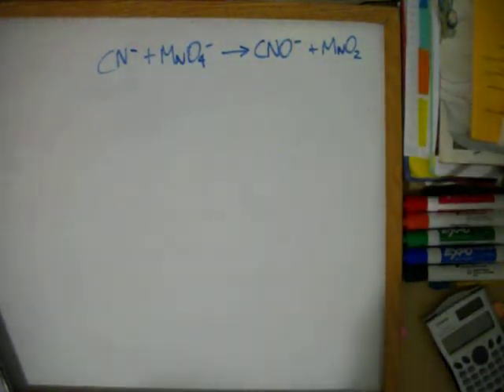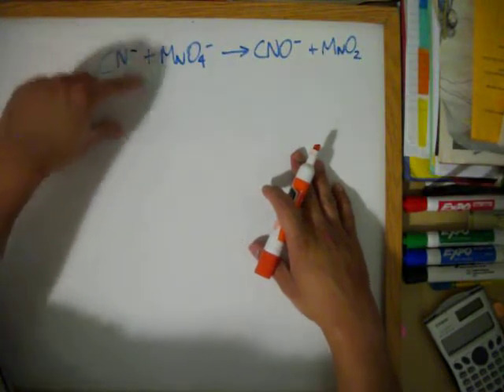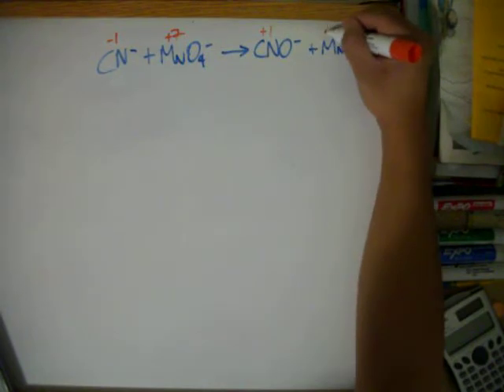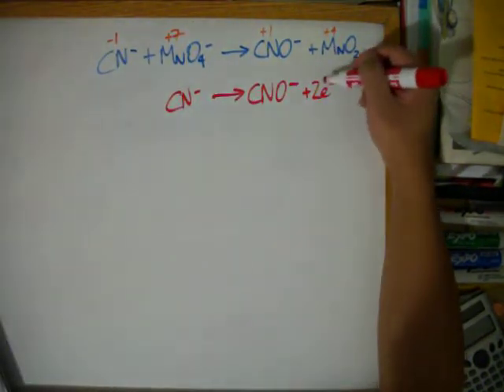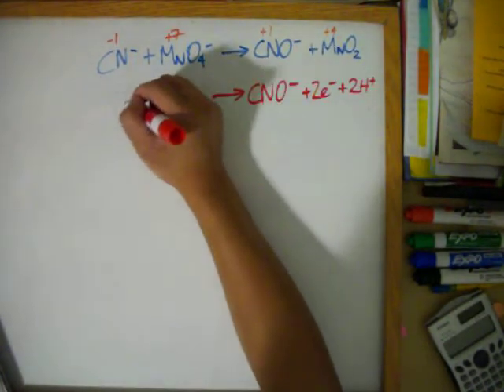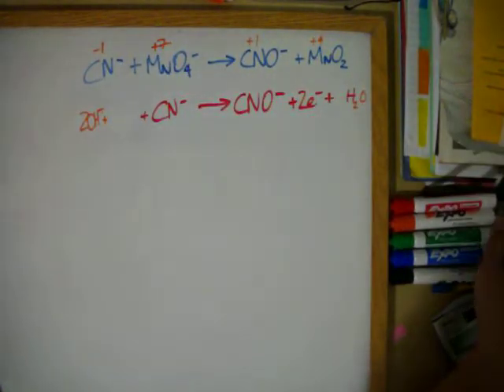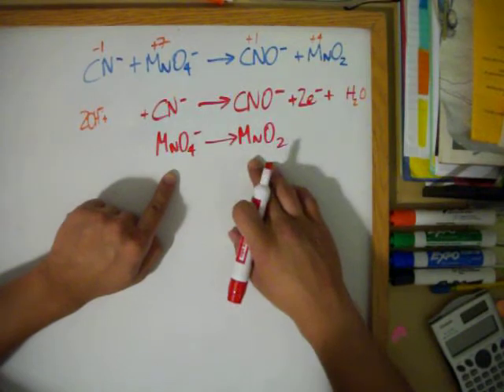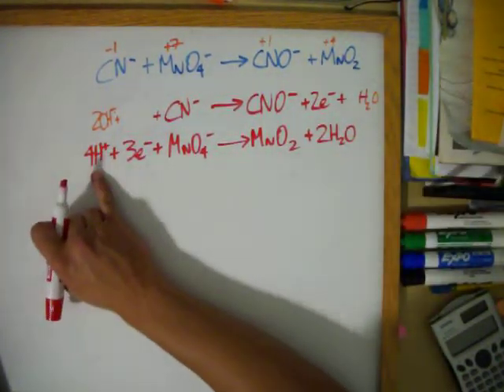Balancing Redox Reactions VI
Balancing a basic redox reaction using one version of the half-reaction method.
Please tell me what you liked about this video, what I got wrong, etc.